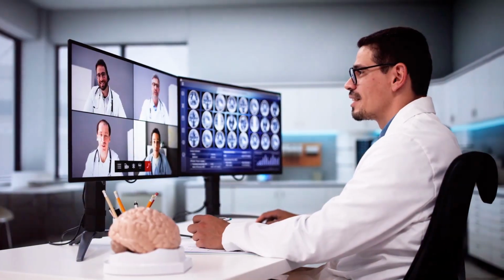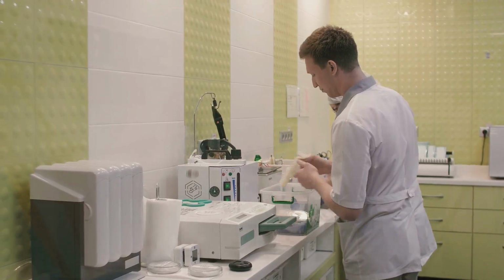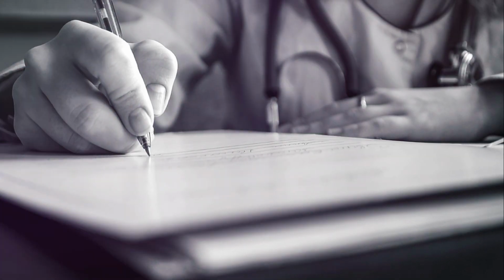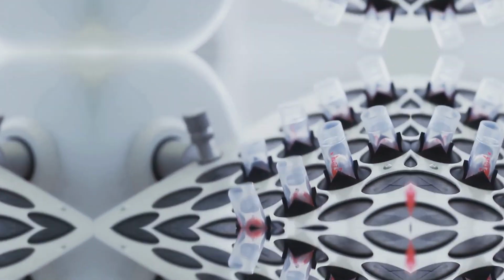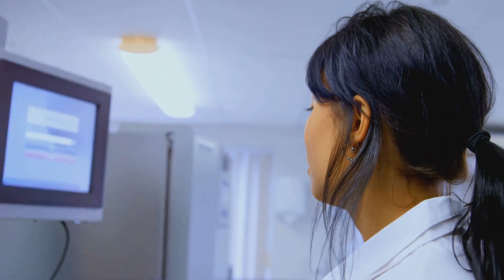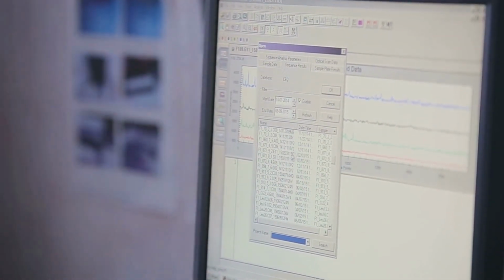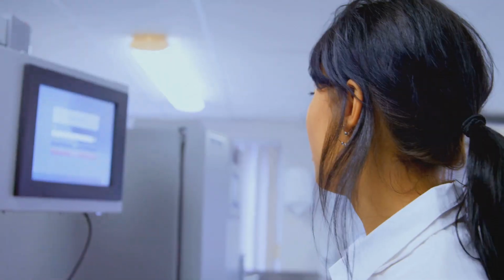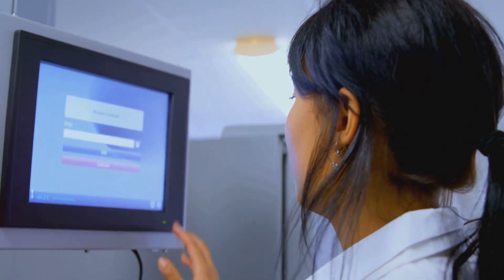Sample Collection and Management Standard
ISO 20658 SAMPLE COLLECTION AND MANAGEMENT STANDARD.